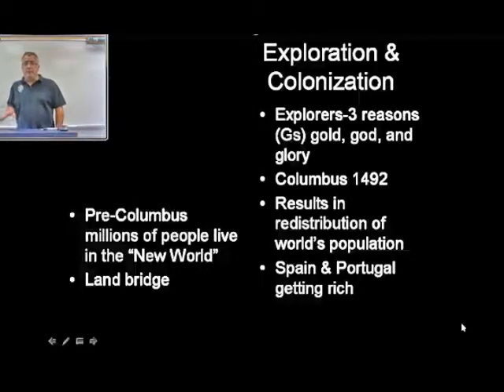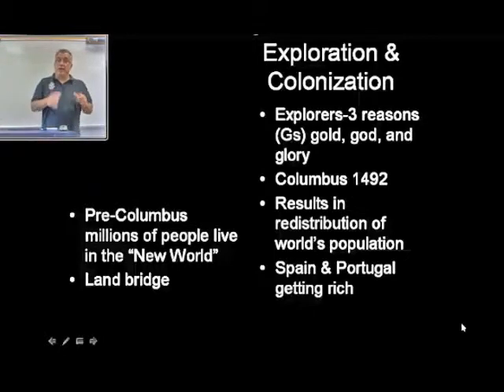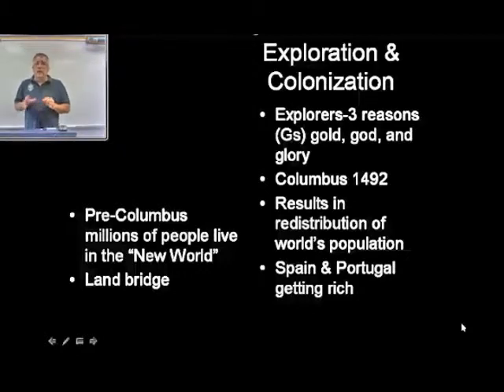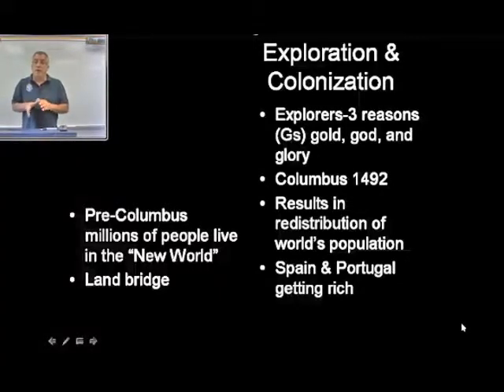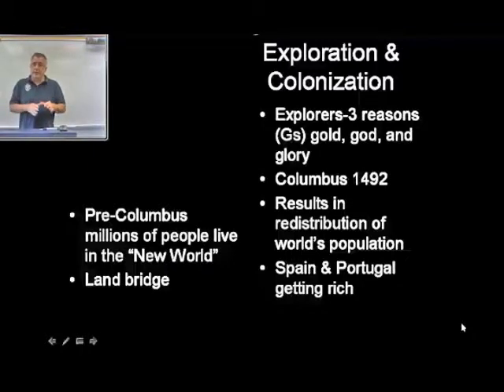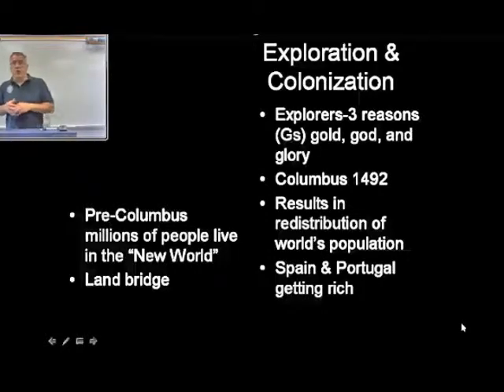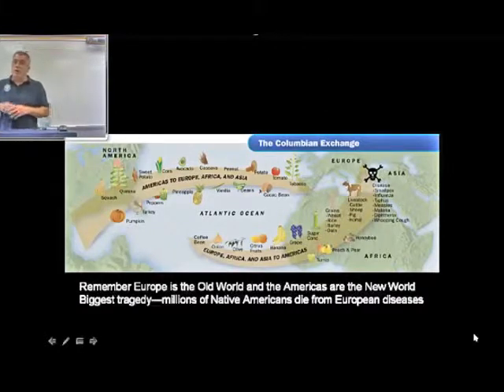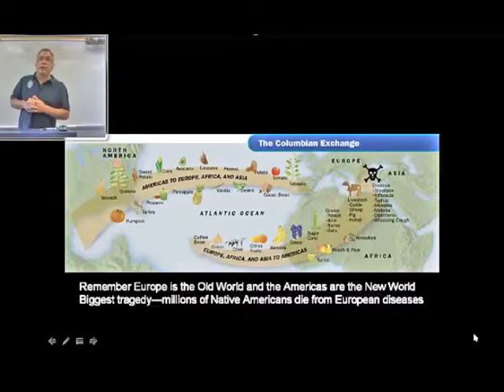Not this Unit1 Lecture 1A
Exploration